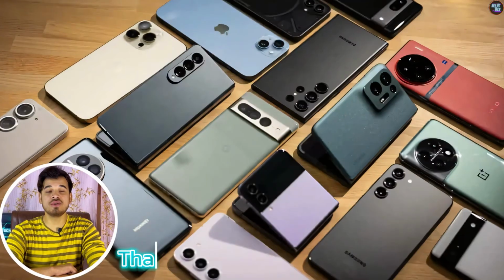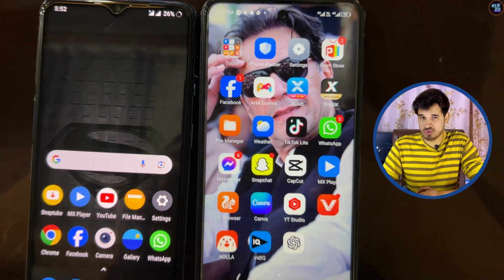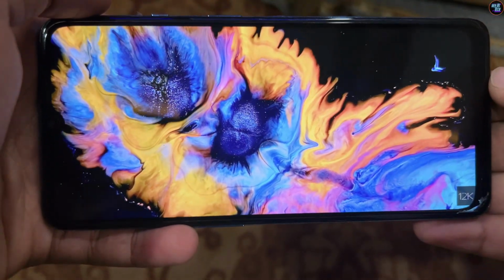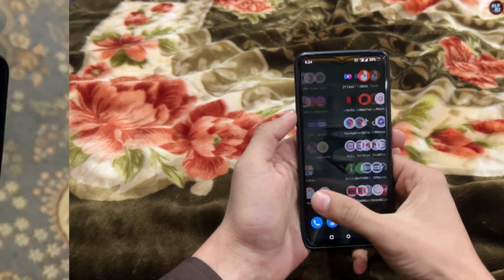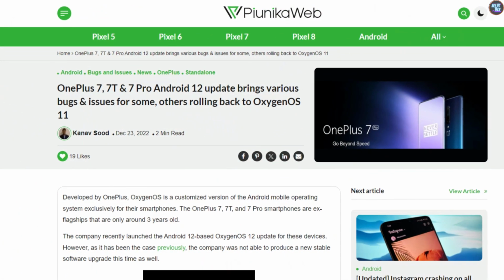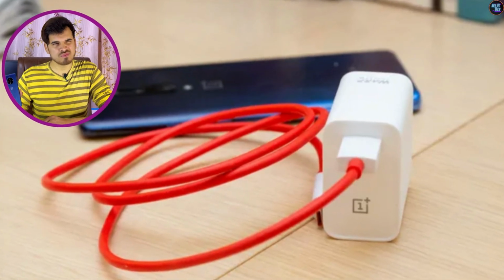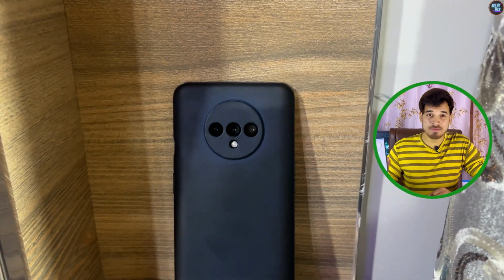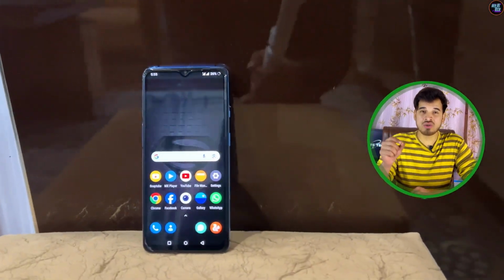OnePlus 7T Review In 2025 : The Flagship Experience At Just $80?? Crazy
Okay, so if you're in the market searching for the best smartphone for gaming, photography, content creation, sound quality, and more, and your budget is around $200, but you haven't found a smartphone that meets your requirements, look no further. In this video, I've reviewed the OnePlus 7T, an older flagship smartphone that excels in performance, camera quality, content creation capabilities, and much more. If you're intrigued, I encourage you to watch this video until the end, as you'll witness how this older flagship smartphone performs in 2024.

I will make some money through these links if you buy one of these. This will help me buy better gear to make the best possible videos.

Amazon US
Amazon UK
Amazon AE

Timecodes:
00:00 OnePlus 7T Review
01:10 Display
02:15 Sound
02:45 Security
03:19 Performance
04:37 Ram And Storage
04:46 Software
05:58 Battery
06:32 Camera
07:15 Connectivity
07:32 Price
08:20 Final Verdict